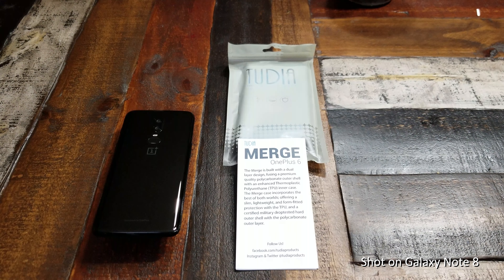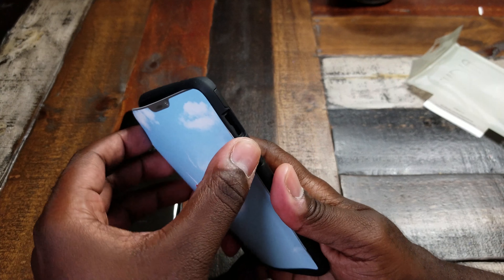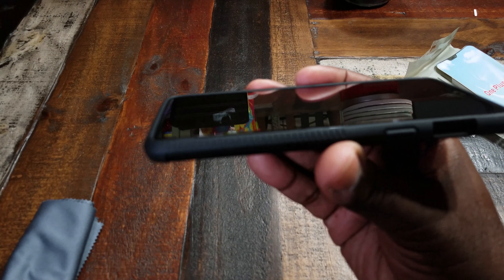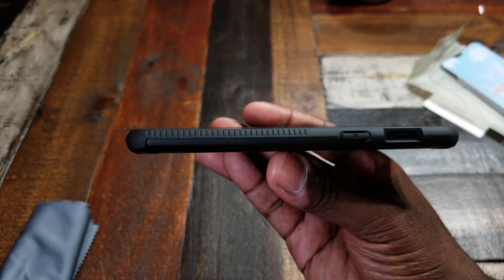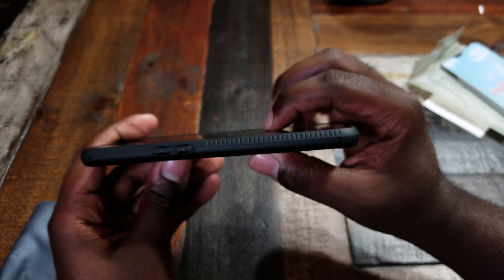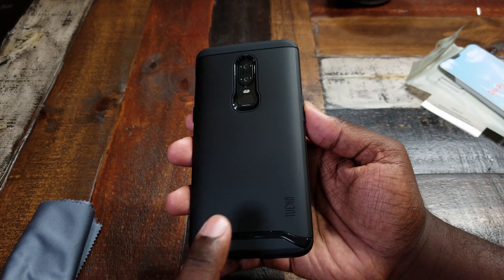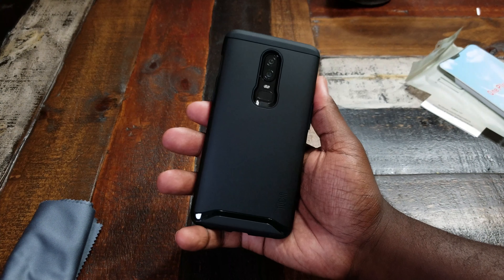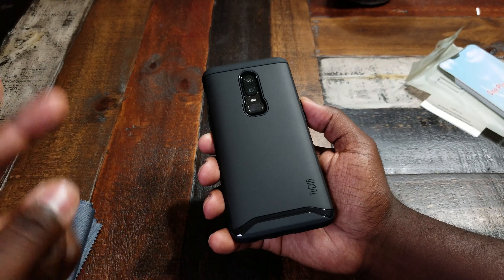OnePlus: Tudia Merge Dual-Layer Case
Hey guys, next up in Tudia's line of cases for the OnePlus 6 is the Merge. A nice dual-layer case, similar to the Neo-Hybrid from Spigen.